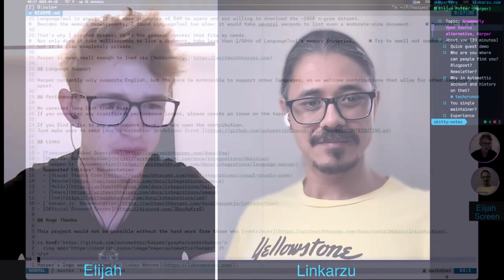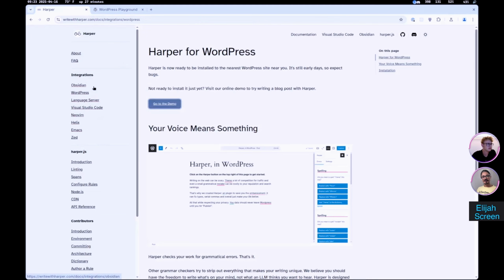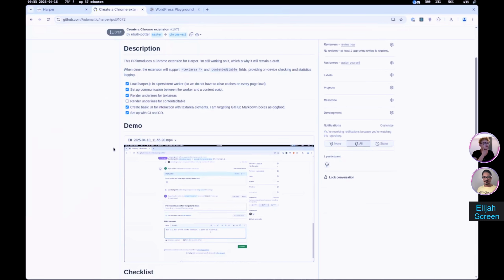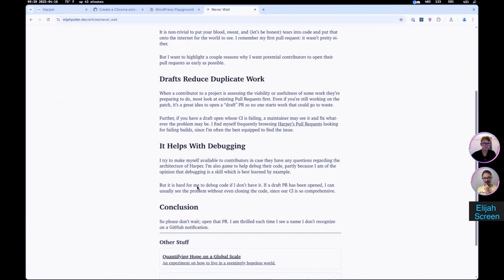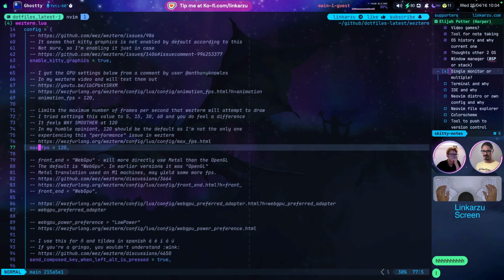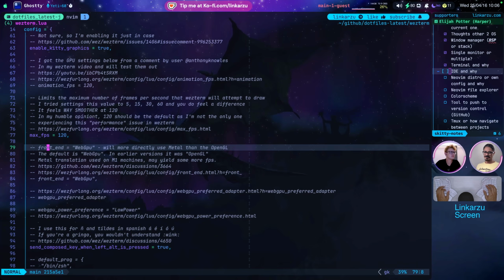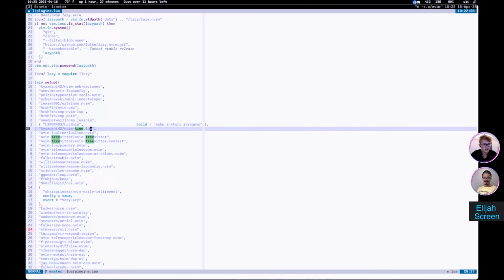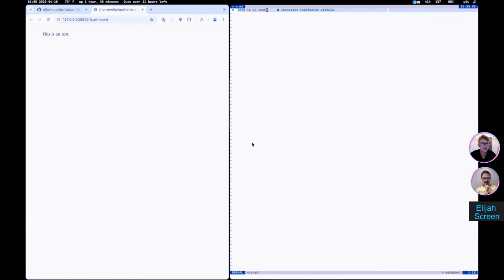He Built a Grammarly Alternative | Now WordPress.com Owns It (ft. Harper Creator Elijah Potter)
I write a lot of Markdown in Neovim, and I was looking for a tool that could understand the grammar in my document and give me suggestions and easily help me find mistakes, similar to the way Grammarly works. I found harper, Installed it, and I have been using it ever since.

In this video I go over the history of Harper, a quick demo, and get to know it's author, Elijah Potter, a bit more.

Harper not only works in Neovim, but it also works in Emacs, Obsidian, Zed, VScode, Helix and as a WordPress plugin

00:00:00 - harper demo
00:02:16 - harper runs locally
00:03:35 - in Neovim is a language server
00:04:50 - available in obsidian emacs helix zed vs code
00:06:05 - demo as a wordpress plugin
00:06:38 - chrome extension coming soon
00:07:14 - other languages besides english?
00:09:35 - open source, PRs for other languages accepted
00:09:55 - Harper and Automattic
00:12:05 - techcrunch article
00:12:47 - working on harper alone?
00:13:45 - how and where to submit issues
00:16:08 - FAQs
00:16:55 - harper chrome extension
00:17:55 - harper desktop application idea
00:20:33 - harper in emacs?
00:21:38 - elijah's blog
00:24:05 - experience maintaining open source
00:27:20 - favorite music artists
00:28:50 - favorite movies
00:30:35 - video games
00:30:55 - Elijah is 12 years old
00:32:28 - tool to take notes
00:34:20 - Arch, even though looks like a mac guy
00:37:35 - started with linux?
00:40:55 - thoughts on macos
00:42:30 - window manager hyprland
00:42:50 - hyprland master mode
00:44:06 - single or multiple monitors
00:46:35 - wezterm
00:47:45 - wezterm max_fps setting
00:49:45 - other terminals?
00:51:00 - why Neovim?
00:53:47 - neovim experience when starting
00:59:15 - is your neovim config done?
01:03:00 - thoughts on neovim distros
01:04:55 - which-key
01:06:13 - neovim file explorer nvim-tree
01:07:40 - favorite neovim plugins telescope leap.nvim
01:08:25 - smear-cursor.nvim neovide cursor animation
01:09:38 - neovim colorscheme, why light mode
01:11:53 - modus_vivendi modus_operandi
01:12:28 - tool to push to github, lazygit
01:13:35 - why tmux?
01:14:40 - keyboard
01:15:30 - use of AI
01:16:55 - other projects, ofc and tatum
01:19:50 - favorite terminal tools
01:20:55 - favorite desktop apps
01:22:00 - homelab?
01:24:22 - linkarzu harper video